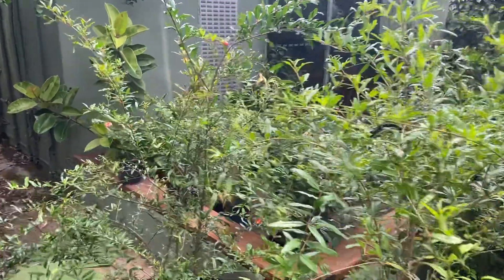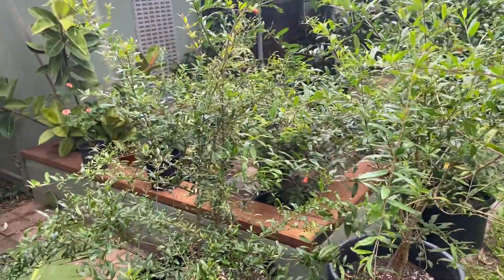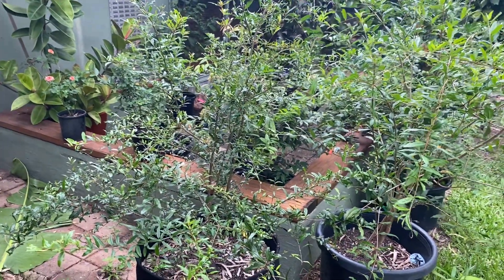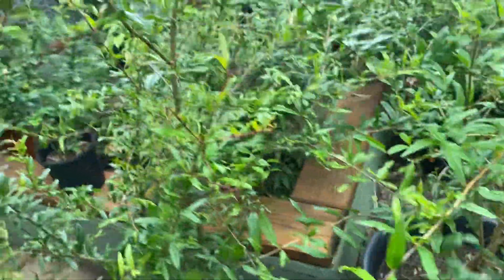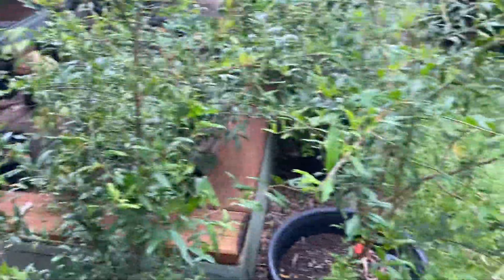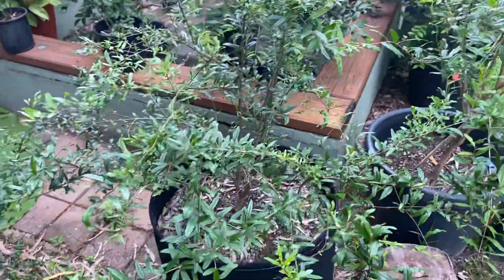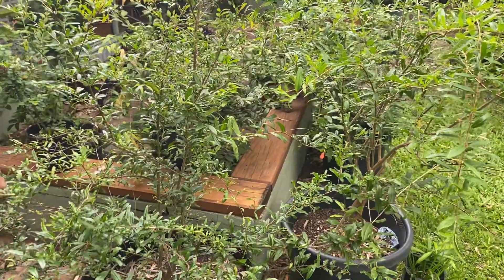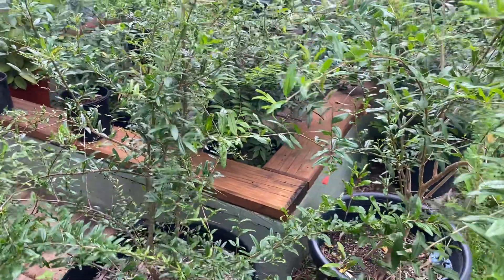Black Pomegranate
Growing black pomegranate on a tropical island in North Queensland Australia